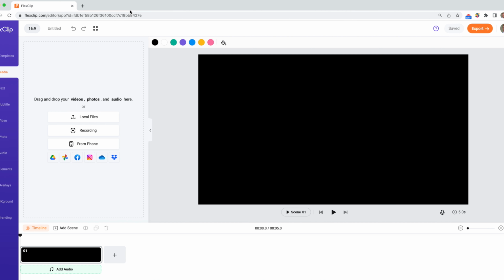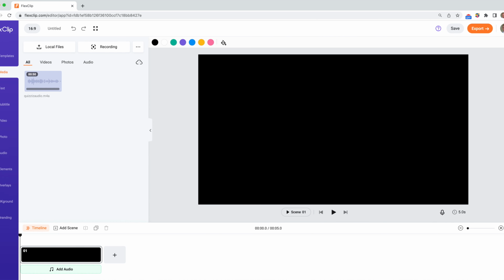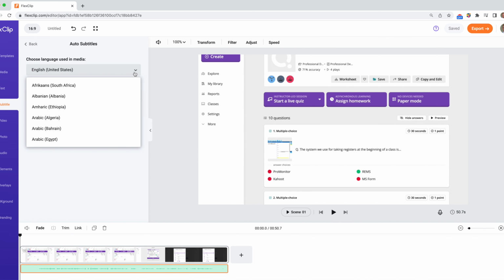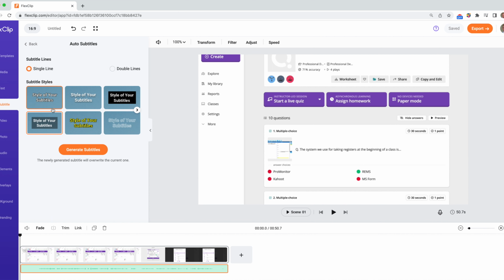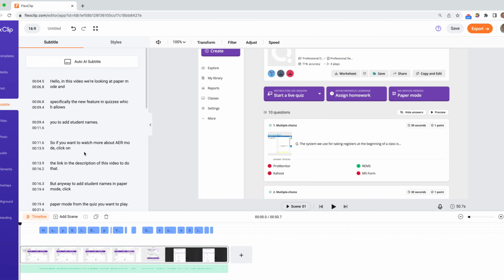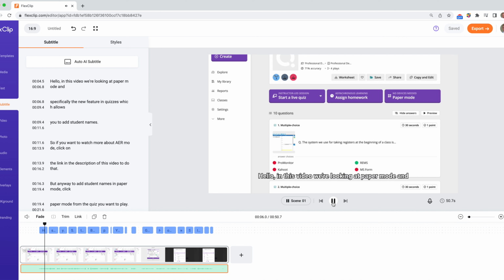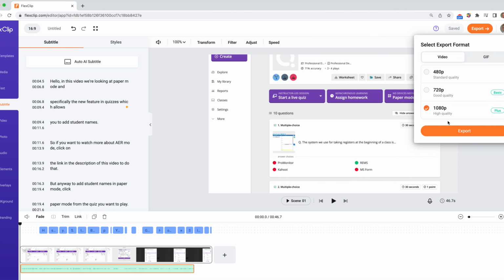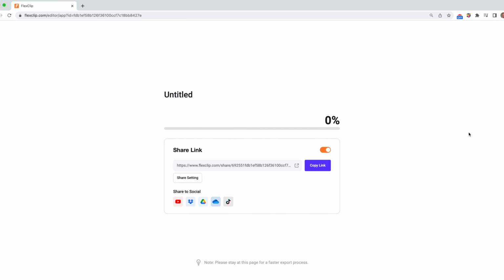How to use the auto subtitle feature in Flexclip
In this video, I go through how to use the recently introduced subtitle feature now available in Flexclip